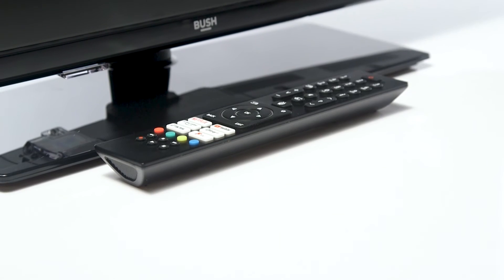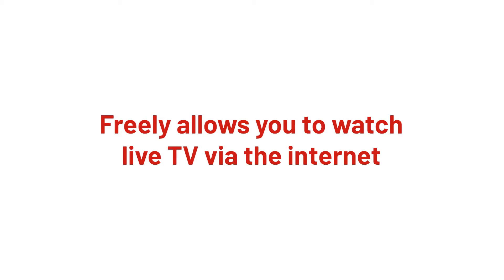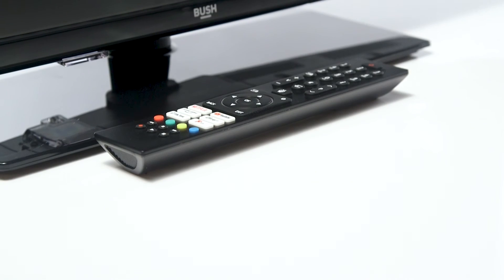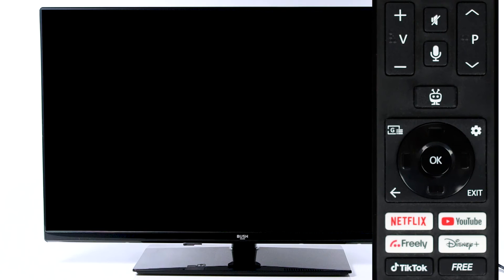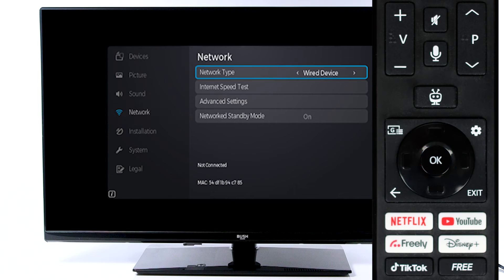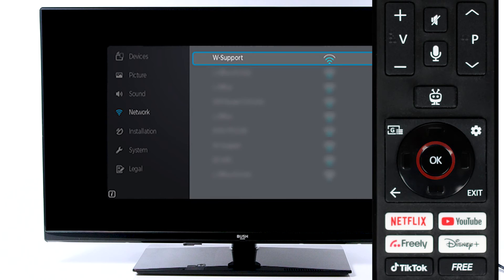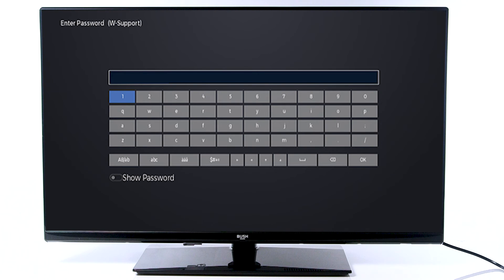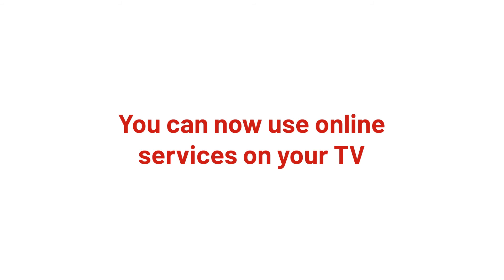How to Connect to Wi-Fi on a Bush TiVo TV With Freely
In this Argos Support video, we will show you how to connect to Wi-Fi on a Bush TiVo TV with Freely.

Freely is a smart TV streaming service that allows users to watch live TV via the internet for free. Freely is used on Bush TiVo televisions that are 43 inches or bigger. If you have a Bush TiVo TV that is smaller than 43 inches, please